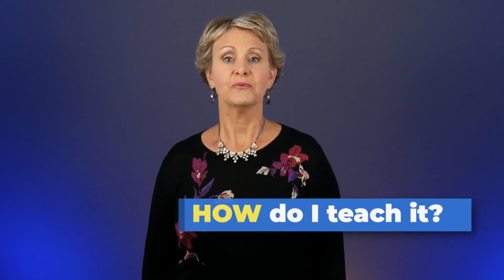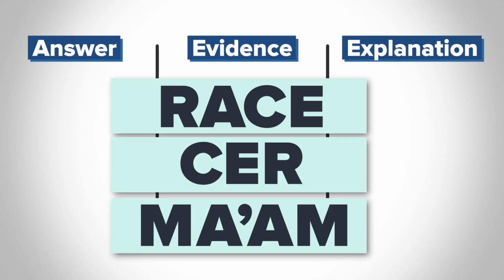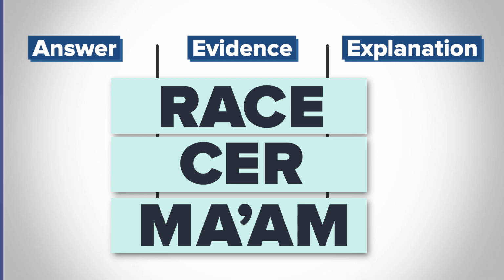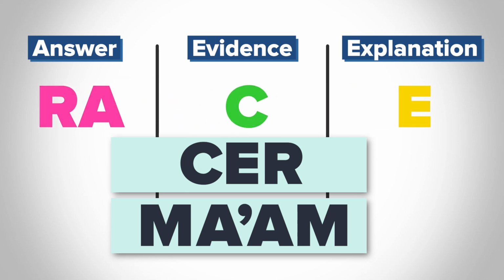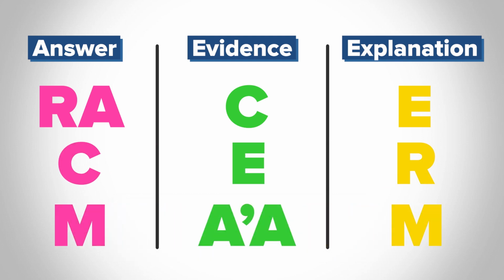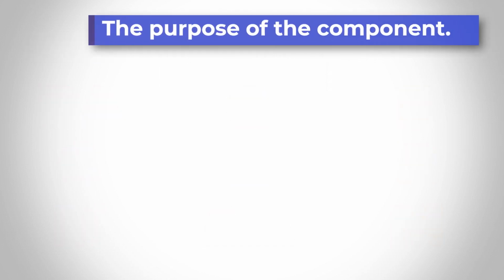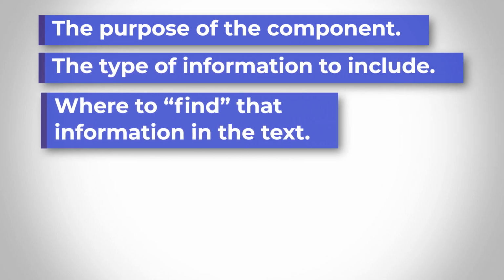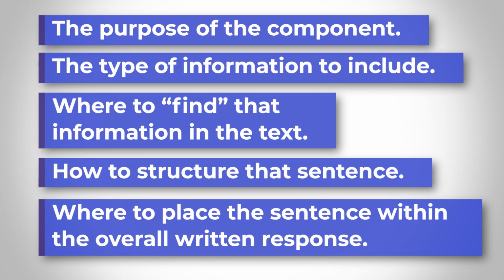How to Write Constructed Response (SCR) & Short Answer for Exams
This video gives tips on teaching how to answer short essay and short constructed response questions so your students ace those standardized tests and exams by showing full comprehension.

To ease the pressure and prepare students for success, it’s important to know what constructed-response writing is, when during the day this is taught, and how to actually teach it.

WHAT is constructed-response writing?
Readers are expected to “draw conclusions” of ideas stated “implicitly in texts” and then communicate their thinking “orally and in writing.”

This reading skill is highly tested on state and national reading assessments—often in the constructed-response format. These are the open-ended questions asked after students have read one or more texts.

An effective constructed response is typically 3-5 sentences and includes an inference supported with evidence and explanation.

Because of these ingredients, most constructed responses fall under a unique genre of argumentative writing. Like persuasive letters, commercials, editorials, and argumentative research papers—constructed responses also utilize the what-and-why structure. The author states what he thinks followed by why he thinks it.

WHEN do I teach constructed-response writing?
Although these responses are written—the subject matter is directly related to text-based inferences.

Without reading comprehension, there is nothing to write about. Consequently, the writing-about-reading skills necessary for constructed responses are naturally taught during the reading block and/or by the reading teacher.

HOW do I teach constructed-response writing?
Within these 3-5 sentences, students must write a response that is complete, coherent, and cohesive—meaning it succinctly provides the answer, with evidence, and an explanation.

For this reason, many schools adopt a consistent acronym to remind students of the required components—like RACE, CER, Yes, MA’AM, or RAP.

NOTE: Carefully read the rubric for your state test. It will clearly define which of these components is required—and it is NOT the same for everyone.

- For example, Indiana’s ILEARN requires students in grades 3-8 to provide the inferred answer, multiple pieces of evidence, and an explanation of how the evidence supports the inference.
- Whereas the Texas STAAR only requires students to write the inferred answer and provide a single text detail of support—no explanation required.
- The expectations of your state should in turn inform the acronym or formula that is introduced to students.

Regardless of the acronym chosen, don’t attempt to teach RACE (or any other formula) in a single lesson. Instead, teach each “letter” or facet of the response in its own separate mini-lesson. This includes explaining:

- The purpose of the component.
- The type of information to include.
- Where to “find” that information in the text.
- How to structure that sentence.
- Where to place the sentence within the overall written response.

Although you teach each component of a constructed response separately, the process is cumulative. That means that every week, students are getting closer and closer to being test-ready with solid and complete written responses.